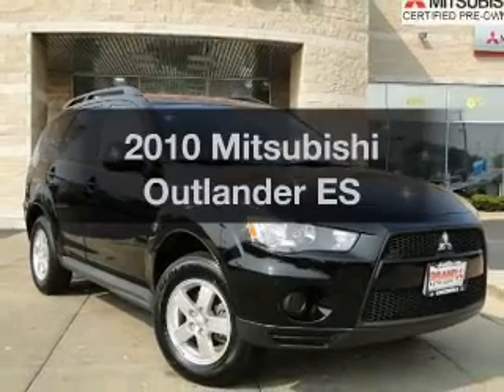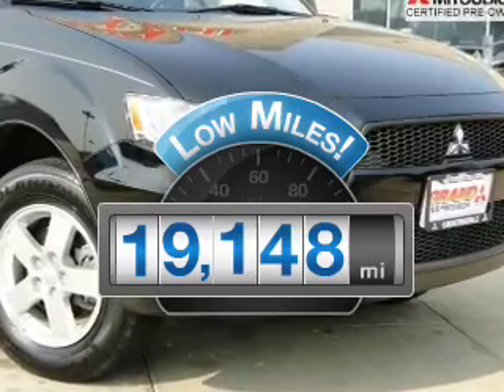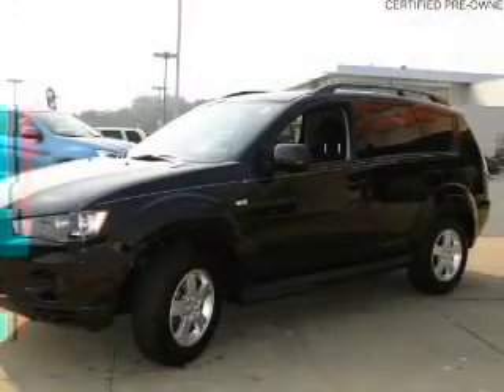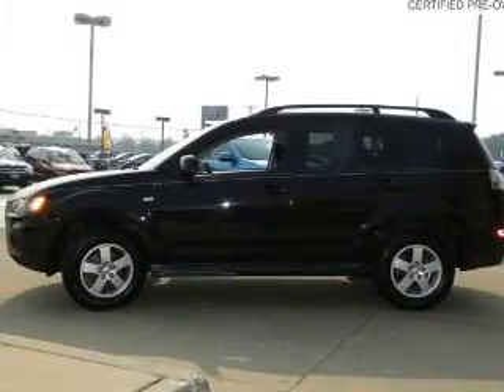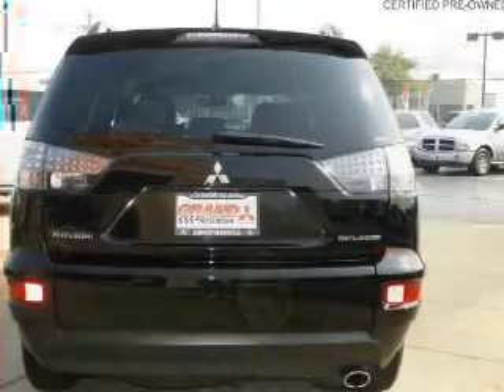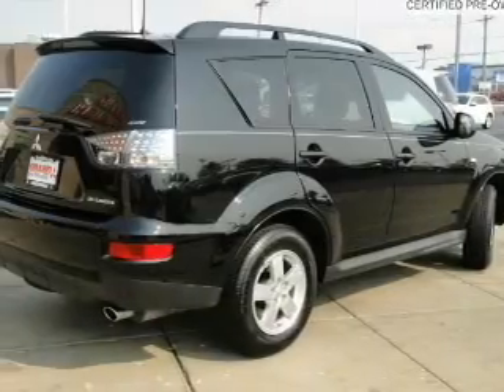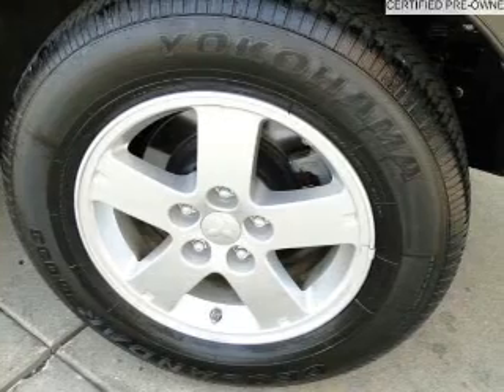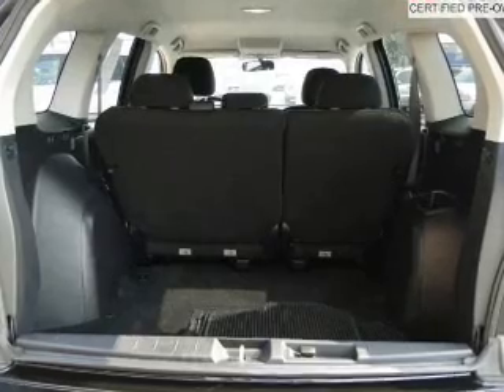2010 Mitsubishi Outlander - Elmhurst IL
Year: 2010
Make: Mitsubishi
Model: Outlander
Trim: ES
Engine: 2.4 liter inline 4 cylinder 16 valve
Transmission: Automatic CVT
Color: Labrador Black Pearl
Mileage: 19148
Address:
303 W. Grand Ave.